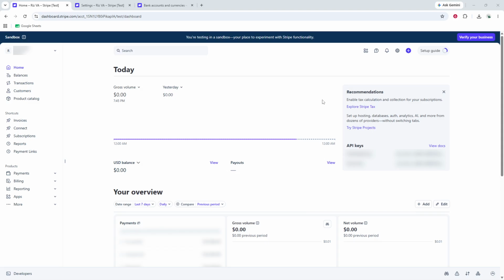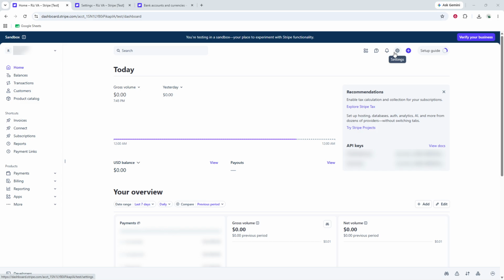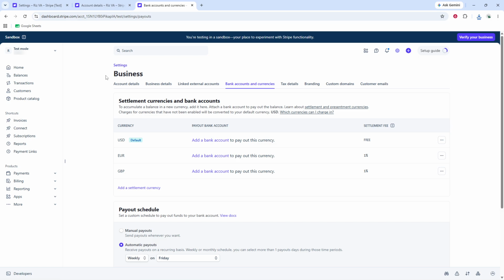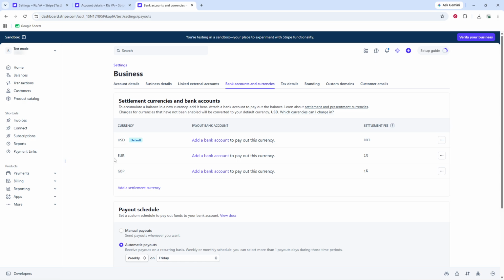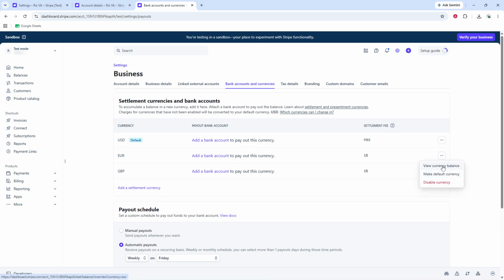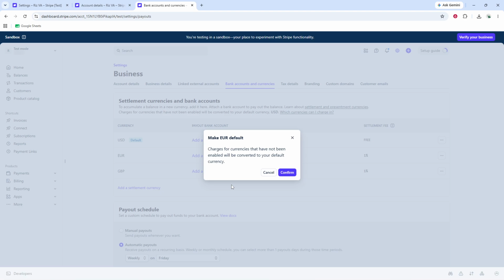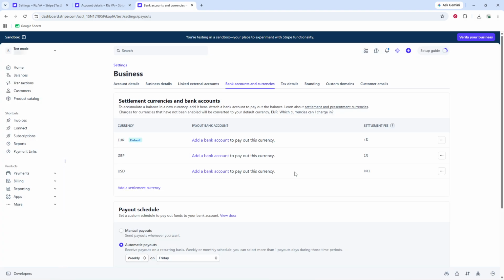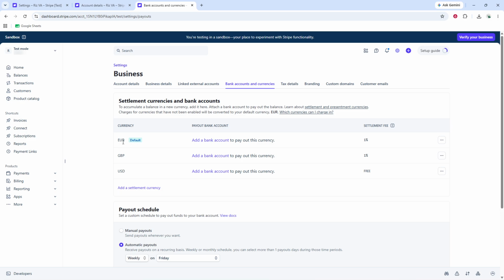How to Set a Default Currency in Stripe [2026 Full Guide]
In today’s video, I’ll show you how to set a default currency in Stripe step by step. Whether you're creating products, accepting international payments, or configuring your account, this guide will help you understand how the default currency works in Stripe.

You'll learn how to configure currency settings, create products with default currencies, and manage payment currencies in Stripe.